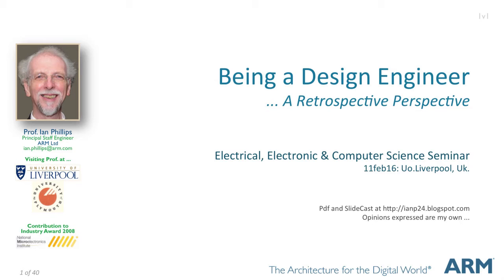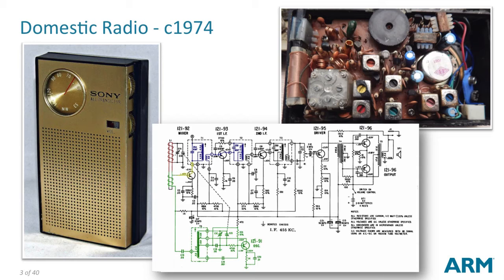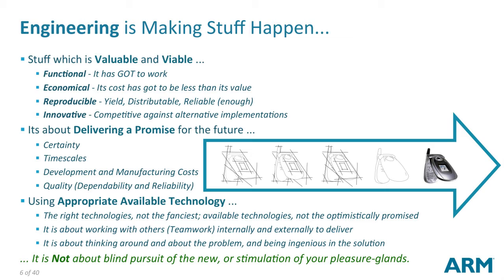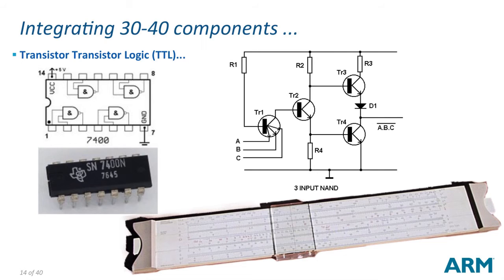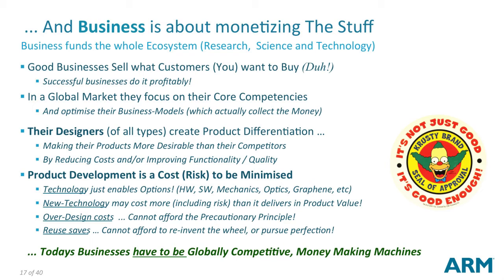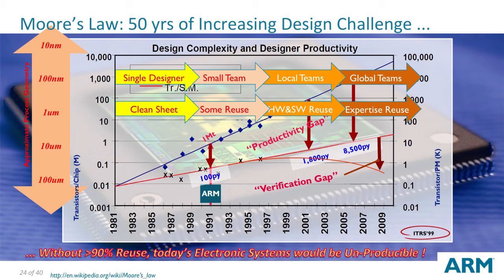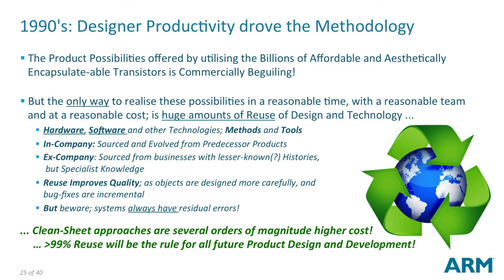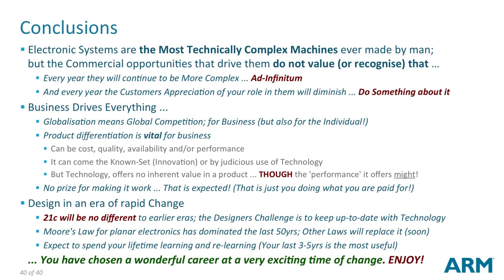Being a Design Engineer - @UoLiverpool (50m)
Uo Liverpool 11feb16: As I start the next stage of my career, I recall the changes that have happened in Electronics since I was in your position. It was a great time and career choice.for me ... But can you hope for the same in your careers? I hope to show you that through history Design Engineers have always had exciting and challenging careers. And whilst my era was undoubtedly very special, there is no sign whatsoever of it being unique. Today's Electronic Systems are the integration of the most exciting technologies that mankind has ever invented; technologies which all continue to advance at an alarming pace. Technology change means challenge, learning and adapt ion.Being a Design Engineering is a learning journey of lifetime, an exciting journey that begins when you Graduate.